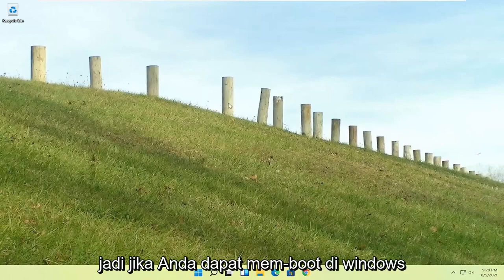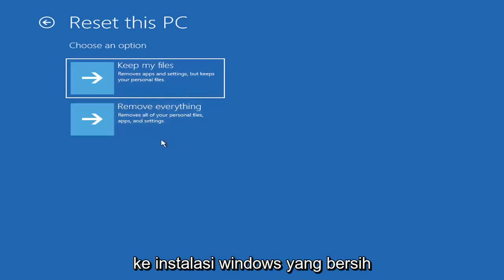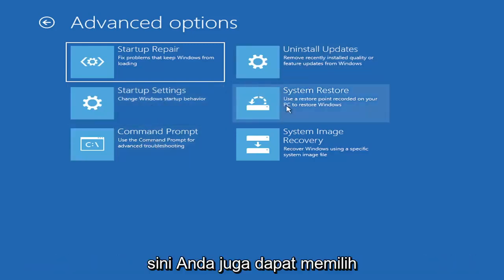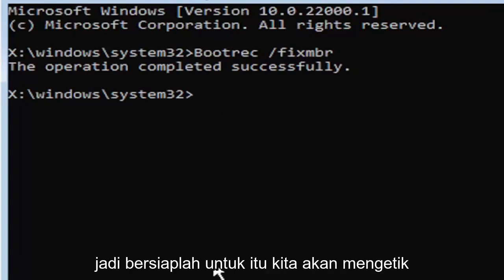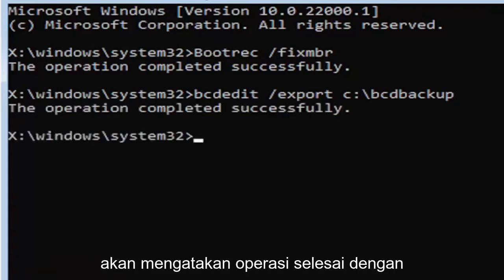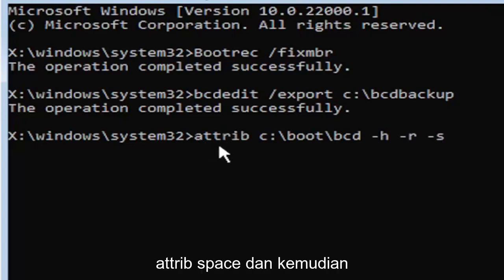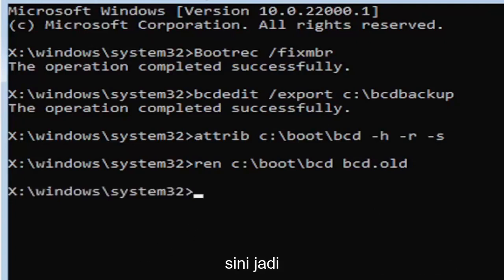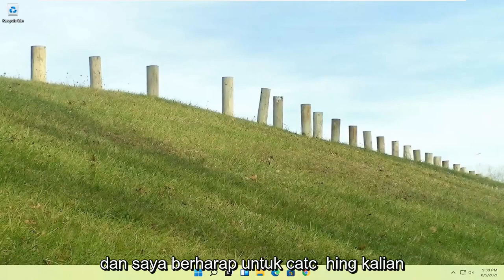Cara Mengatasi Error 0xc0000005 di Windows 11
Cara Memperbaiki Kode Error Windows 11 0xc000000f [Tutorial]

Berkat peningkatan penggunaan komputer, pengguna menemukan kesalahan dan masalah baru dengannya. Masalah atau kode error terbaru yang meresahkan pengguna Windows adalah kode error 0xc000000f. Ini bukan sesuatu yang baru tetapi sesuatu yang telah dilaporkan beberapa pengguna baru-baru ini.

Pada video kali ini, kami akan memberikan tutorial mengenai cara mengatasi Error 0xc0000005 untuk para pengguna Windows 11 and Windows 10.. Error ini biasanya akan muncul ketika anda akan menjalankan aplikasi atau game tertentu.

Khususnya, kode kesalahan 0xc000000f muncul setelah pembaruan Windows atau pemasangan program baru. Ada beberapa metode yang dapat Anda ikuti untuk memperbaiki kode kesalahan ini pada PC Windows Anda. Dan untuk menyelamatkan Anda dari mencari beberapa situs web yang berbeda untuk mencari solusi, dalam posting ini, kami akan memberi Anda beberapa metode efektif untuk memperbaiki kode kesalahan 0xc00000f. Dengan mengatakan itu, mari kita langsung masuk.

Data Konfigurasi Boot untuk PC Anda Hilang atau Berisi Kesalahan

Jika Anda membaca ini maka kemungkinan kesalahan boot Windows 0xc000000f telah datang ke dalam hidup Anda. Itu bagian yang buruk. Bagian baiknya adalah kesalahan boot 0xc000000f dapat dipecahkan jika Anda mengikuti panduan kami.